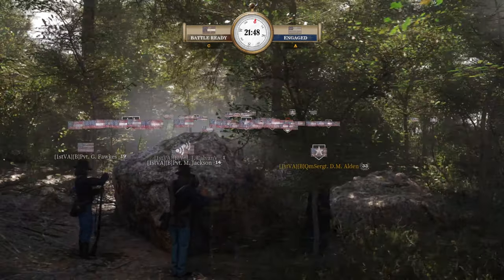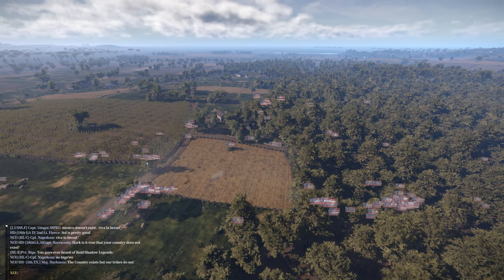War of Rights | The Southern Aggression | Map 2 Corncrib | 8/23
USA: 42nd PA / 8th PA / CQB / 2nd US / 4th WV / 79th NYH / SR / I Corps / IVB
CSA: 1st VA / HD / HL / PB / IX Corps / 4th GA / 2nd USSS / 19th IN

Unit Discords:
USA: